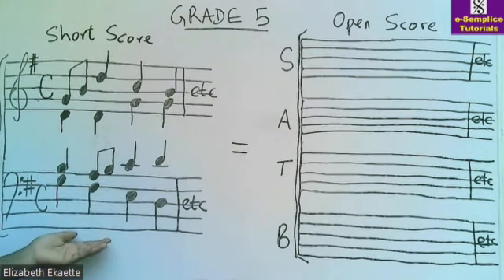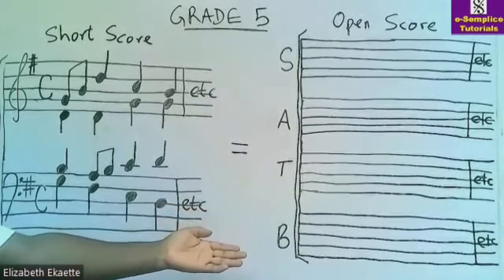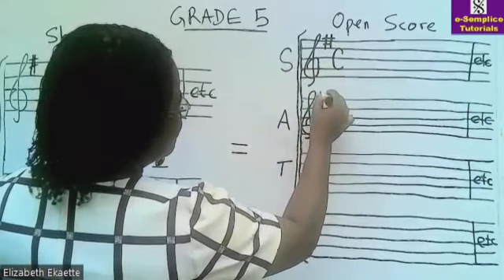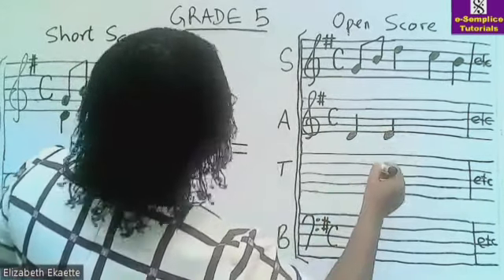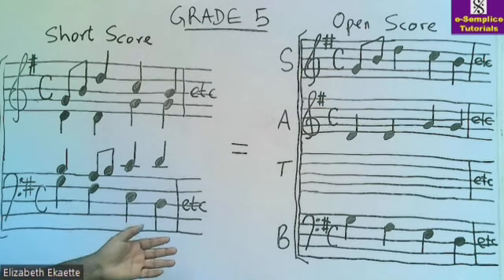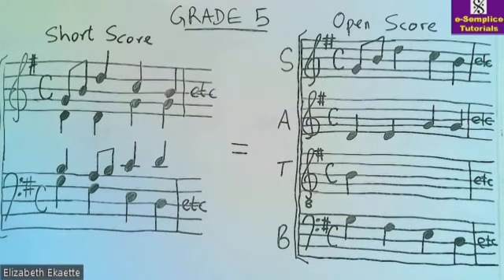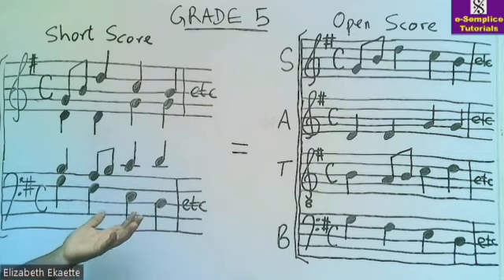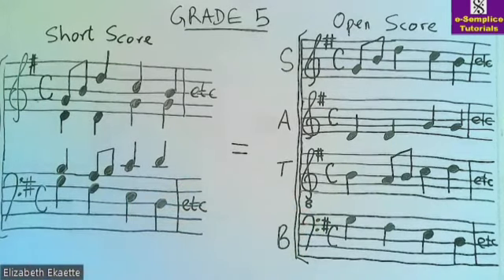Grade 5 - Short Score Vs. Open Score